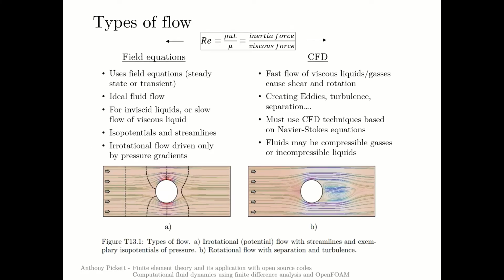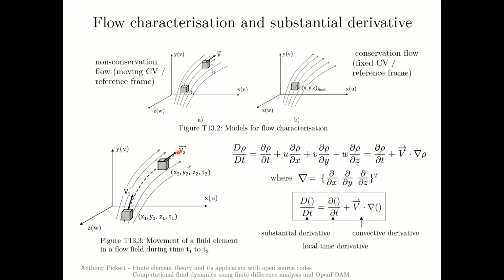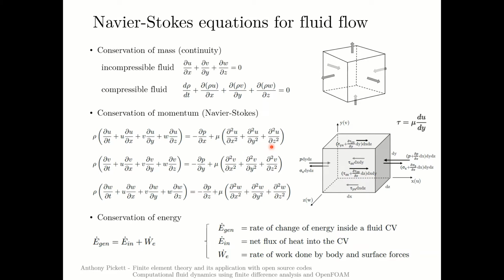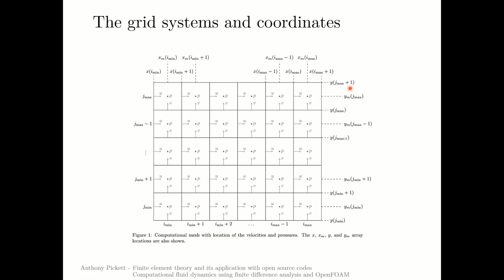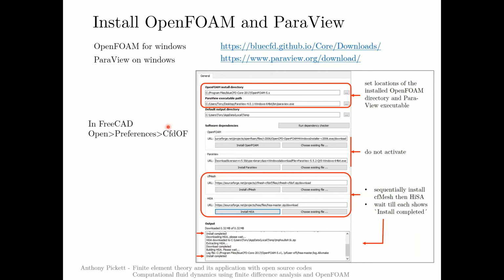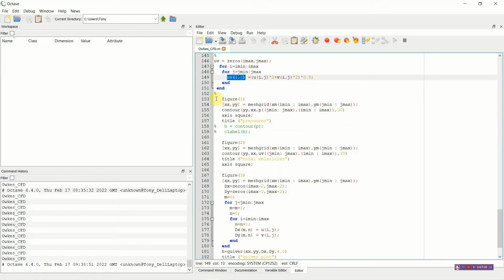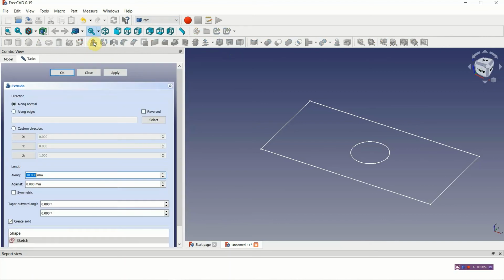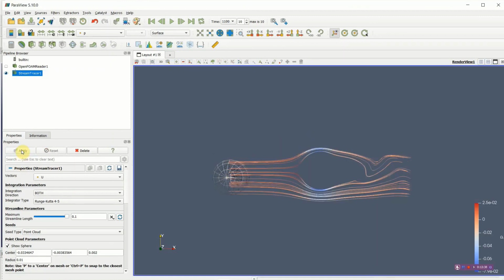Tutorial 4 - Computational Fluid Dynamics analysis using finite differences and OpenFOAM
Tutorial on computational fluid dynamic analysis with finite difference and finite volume OpenFOAM:
00:00       Start
00:45       Introduction and basic theory
                 Some background theory to the finite difference CFD code
                 Installing OpenFOAM in FreeCAD and ParaView for postprocessing
42:55       Programming a simple finite difference CFD code and example
55:58       An example using OpenFOAM in FreeCAD
01:10:55  Final thanks